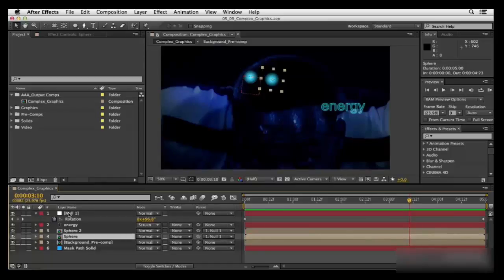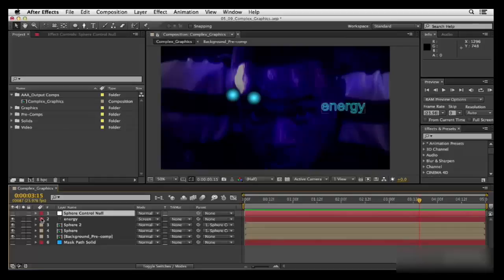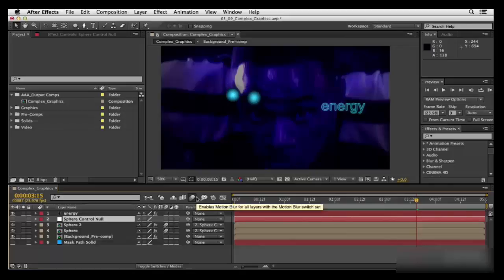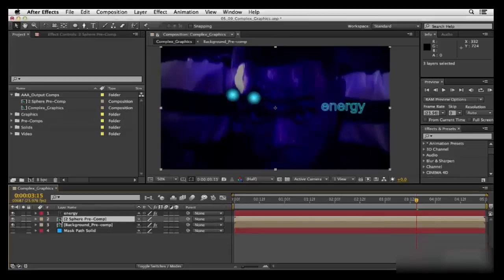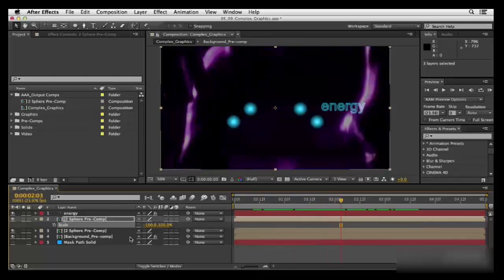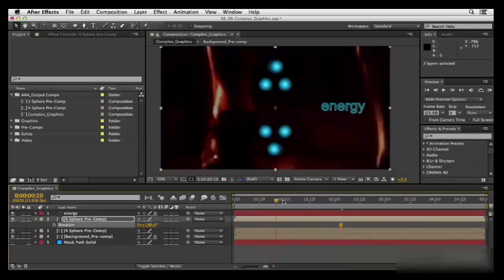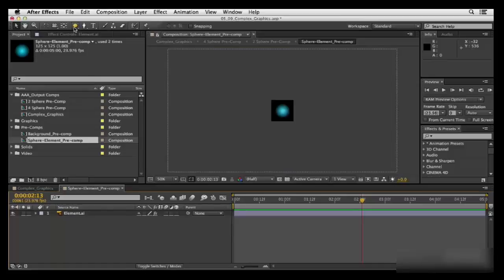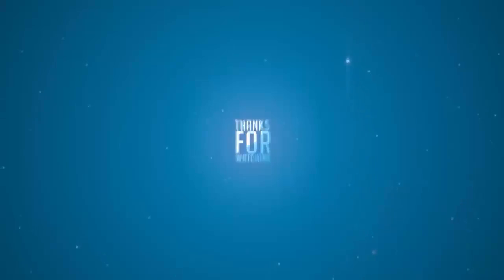Tutorial 42 Adobe After Effects CC Essential Training - Complex Graphics